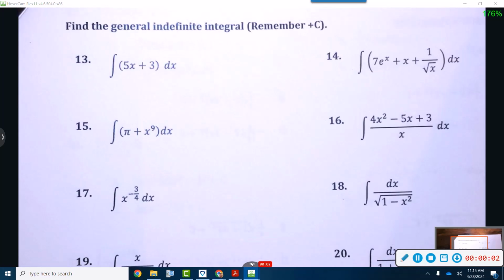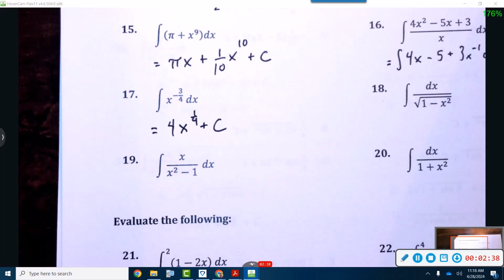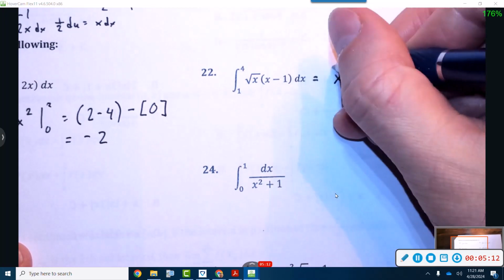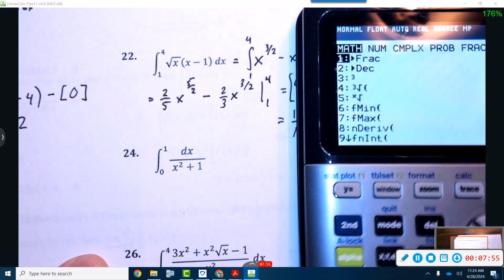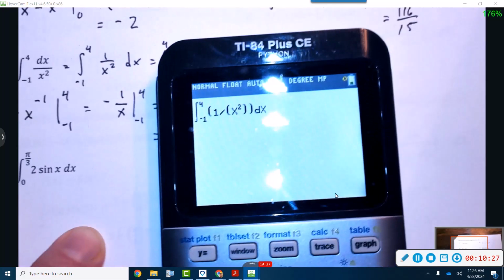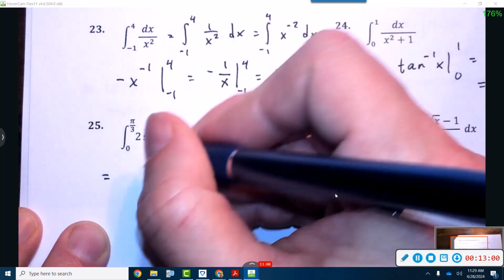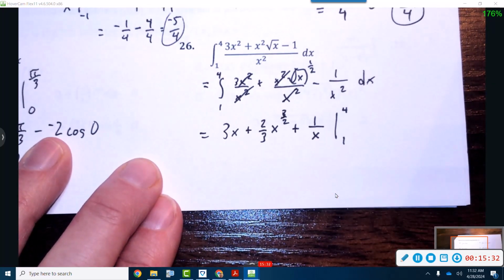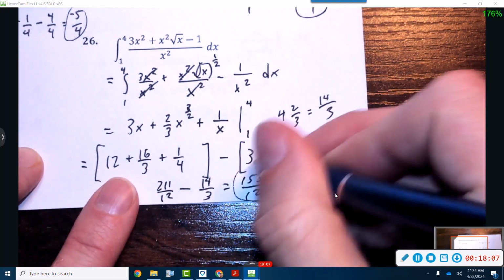AP Calculus U6 Study Guide Solutions (13-26)